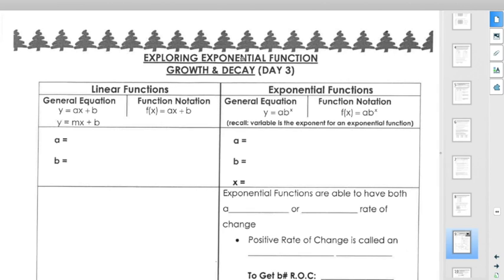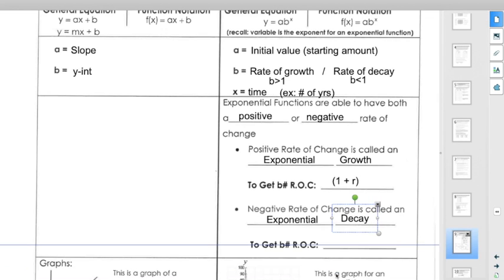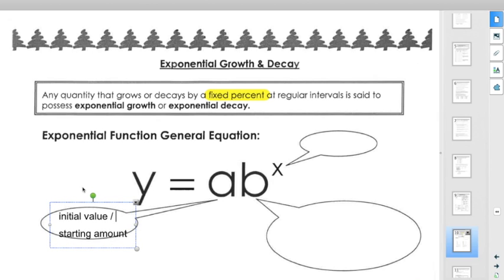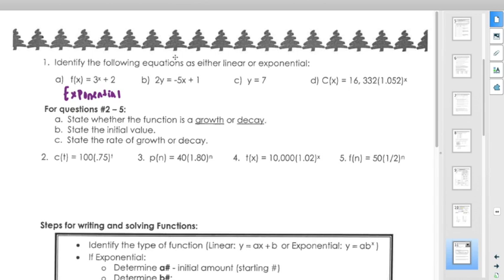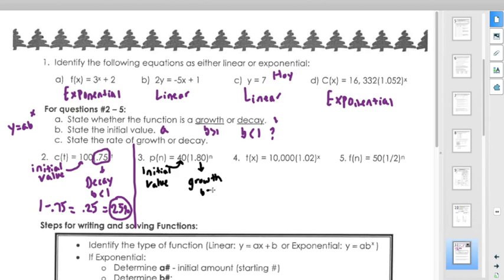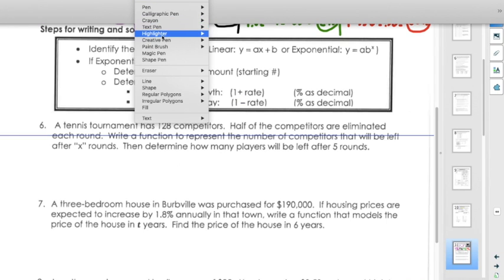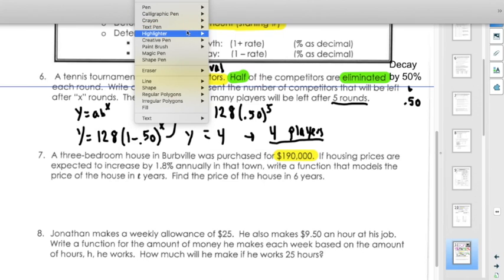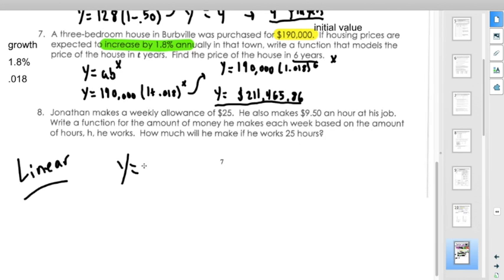Unit 6 Day 3 - Exploring Exponential Growth & Decay